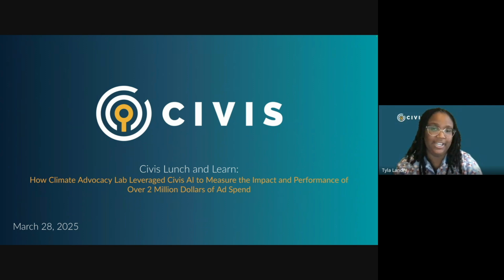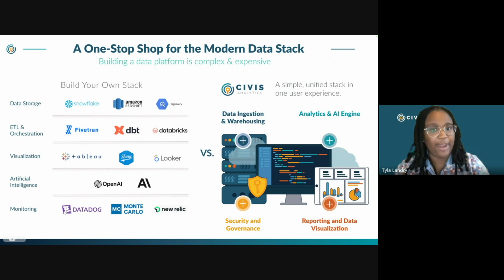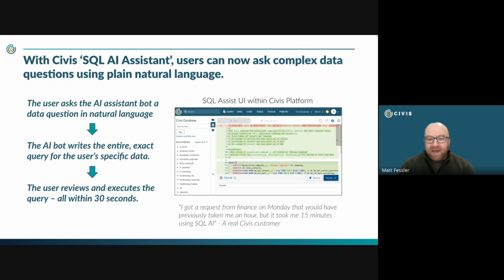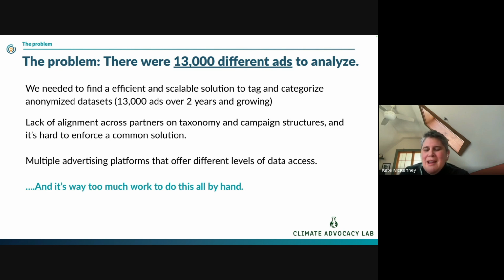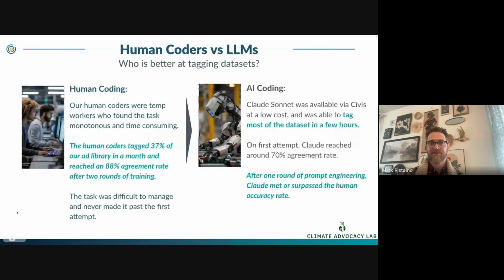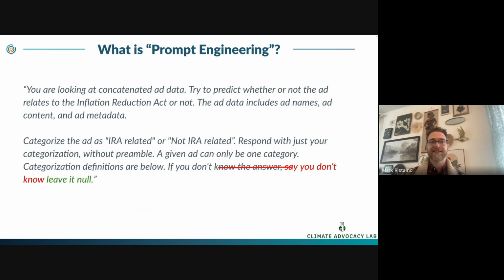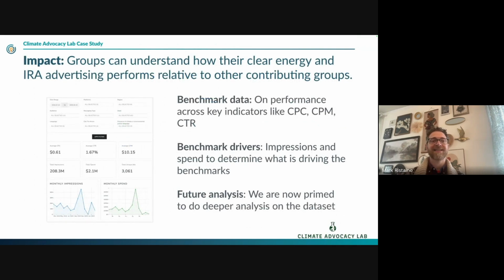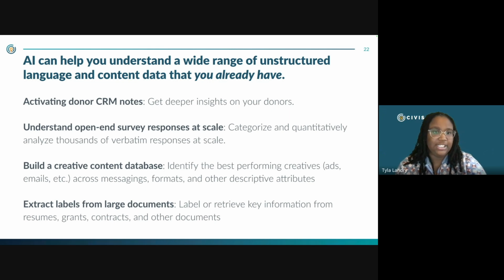Civis AI with the Climate Advocacy Lab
Civis Lunch and Learn: How Climate Advocacy Lab Leveraged Civis AI to Measure the Impact and Performance of Over 2 Million Dollars of Ad Spend

Grab your lunch and join Civis Analytics and the Climate Advocacy Lab for a webinar on the Civis AI tools.  In this webinar, you will learn:

- What’s new with the Civis AI tools
- How the Climate Advocacy Lab used AI tools to measure their ad spend and what they learned along the way
- Ideas for how to get started with AI at your organization.

See a real-world example of how Climate Advocacy Lab used large language models to measure the impact of their work.